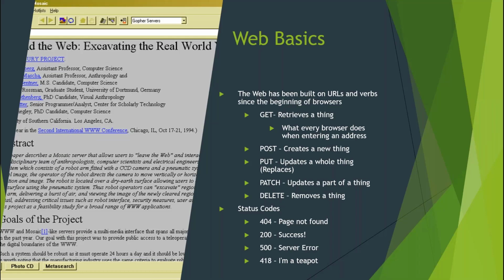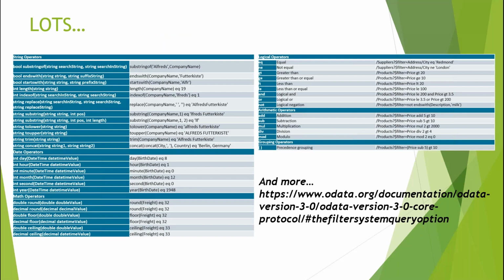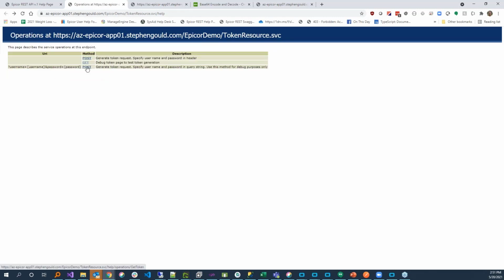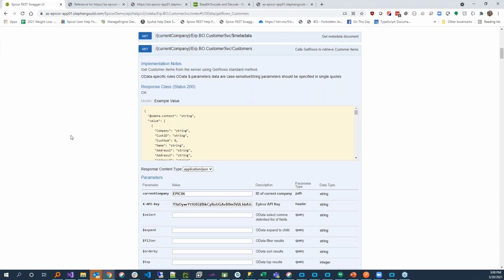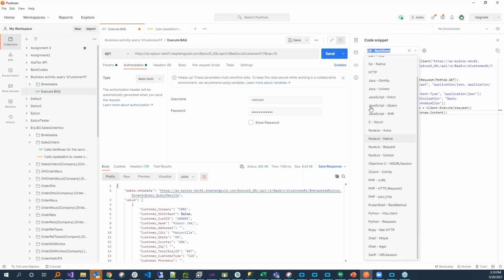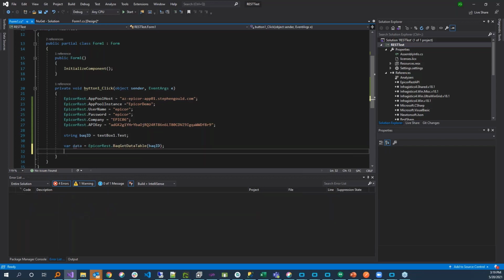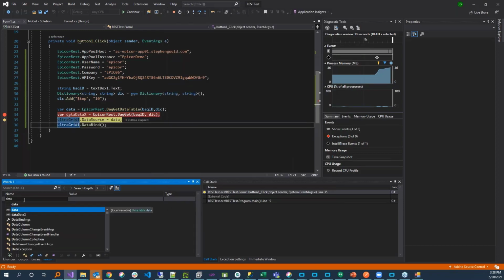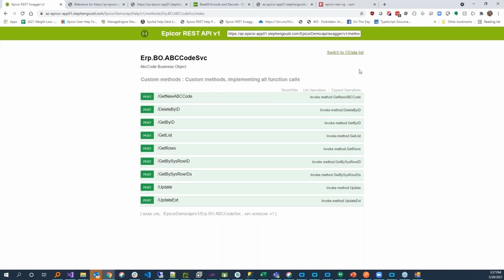Epicor Rest from the Beginning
Jose Gomez walks through the basics of Epicor REST and how to get a simple application up and going.